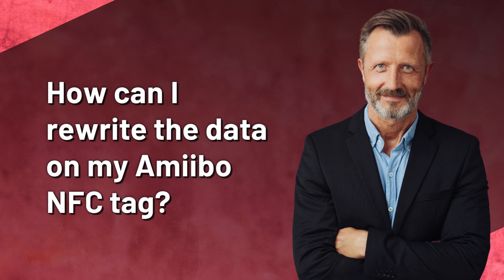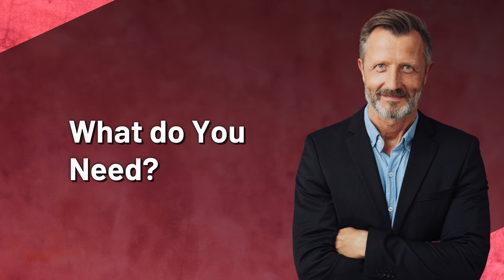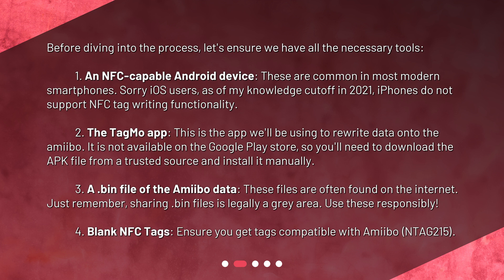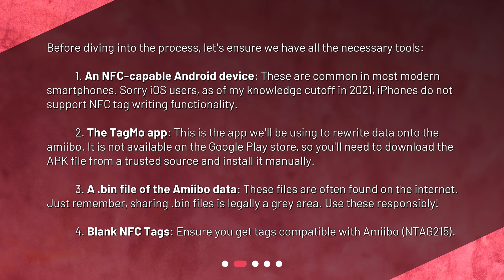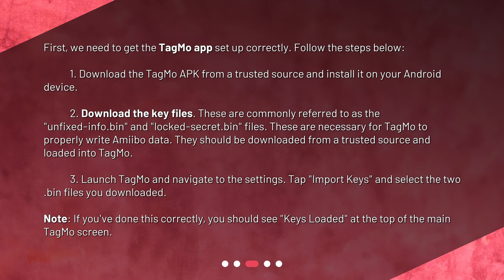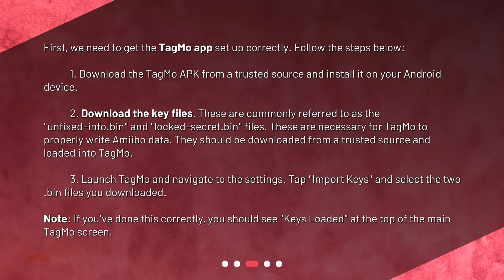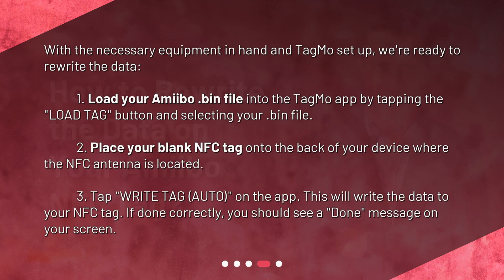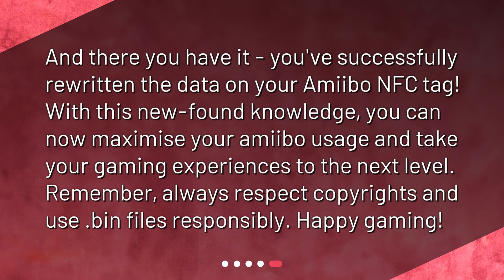How can I rewrite the data on my Amiibo NFC tag?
Mastering Amiibo: How to Rewrite Data on Your NFC Tag • Learn how to rewrite the data on your Amiibo NFC tag with this must-watch video! Discover the tools you'll need, how to set up the TagMo app, and step-by-step instructions on how to rewrite your Amiibo data. Perfect for tech-savvy Amiibo lovers looking to expand their usage and get the most out of their experience. Watch now and become an Amiibo master!

00:00 • How can I rewrite the data on my Amiibo NFC tag?
00:24 • What do You Need?
01:23 • How to Set Up the TagMo App?
02:13 • How to Rewrite the Data on Your Amiibo NFC Tag?